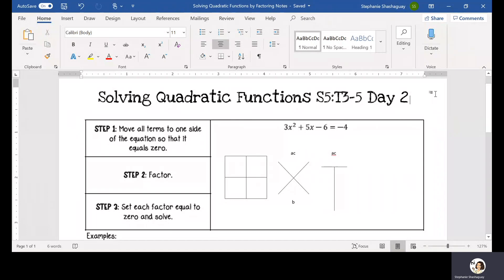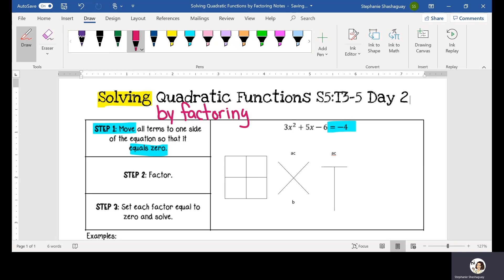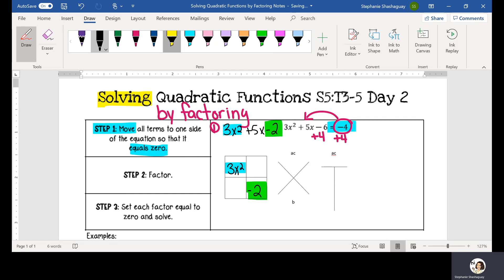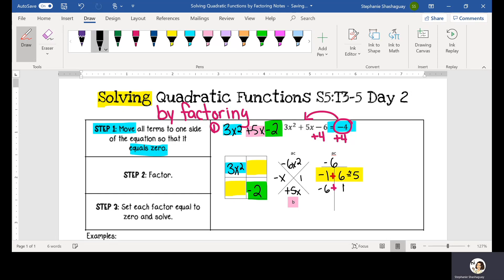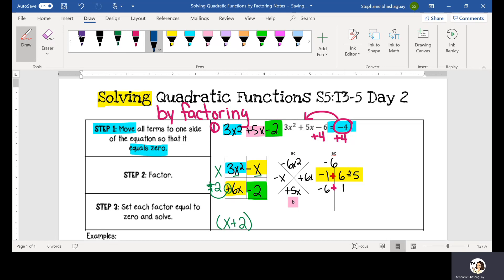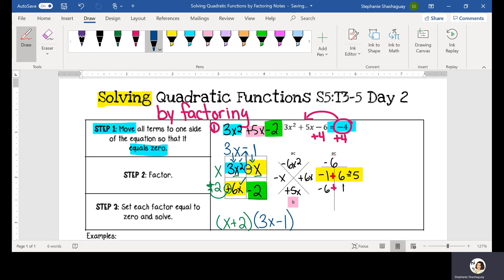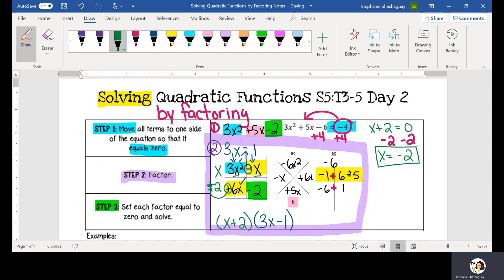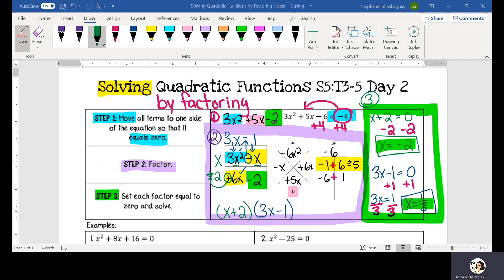Solve Quadratic Equations By Factoring Notes